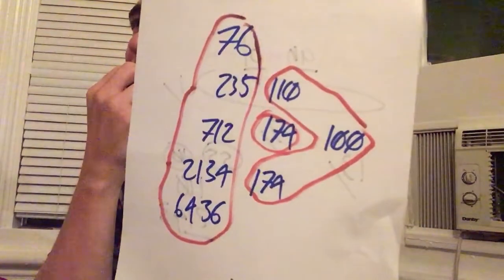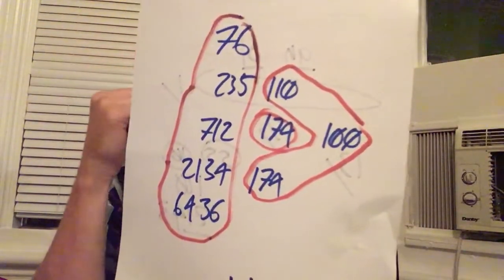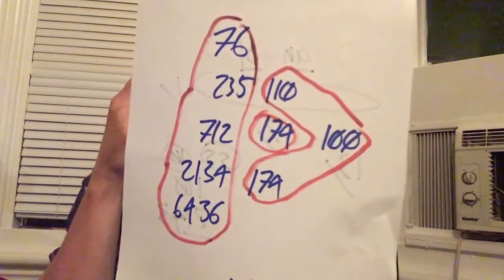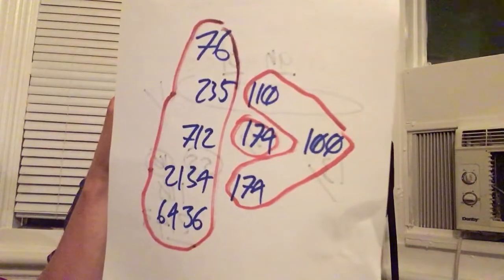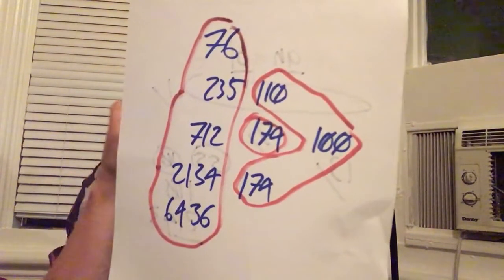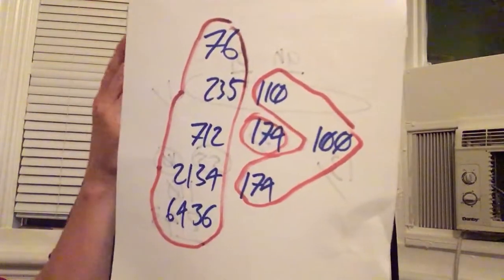seven thousand seven hundred and sixteen magnets four types contain black and white holes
simple

imlikewow